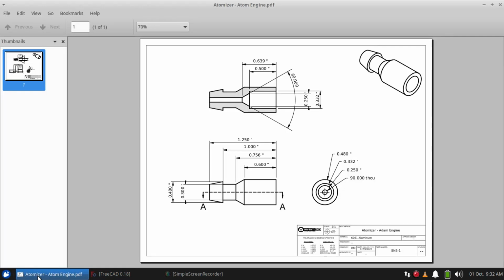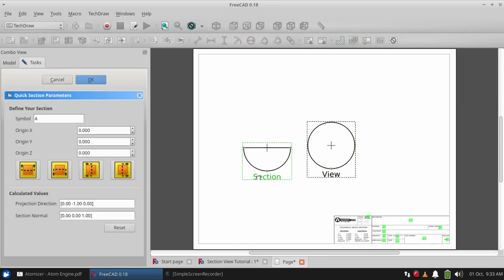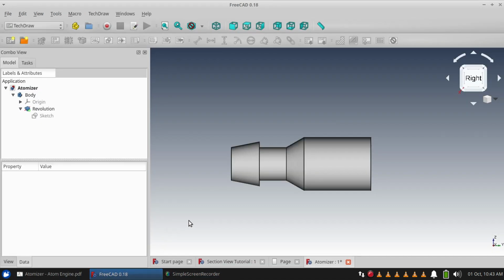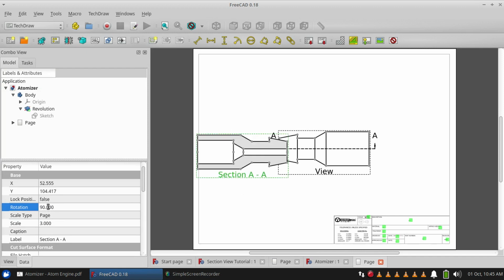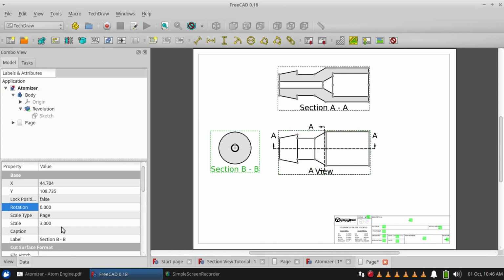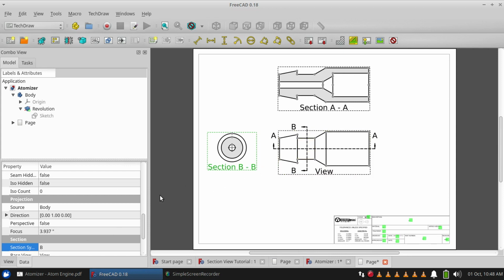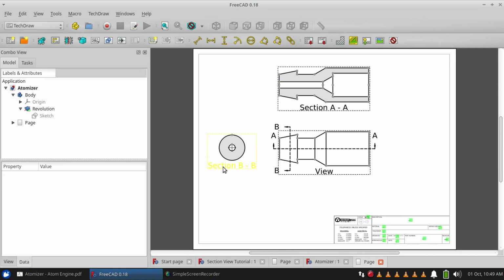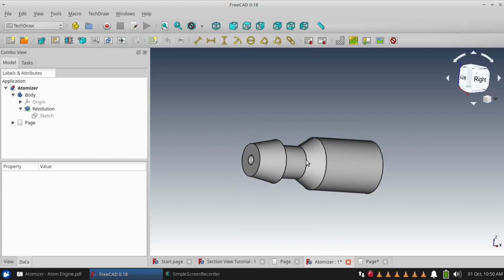Learn FreeCAD: #18 TechDraw Section Views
Use a section view to see inside your 3D model!

This video was recorded using FreeCAD 0.18